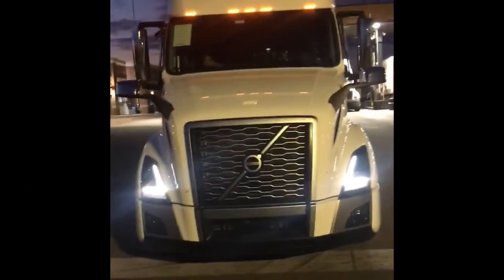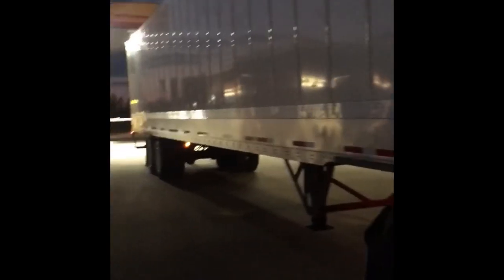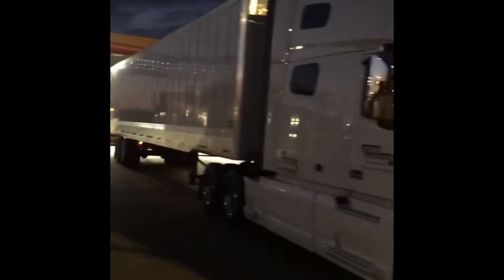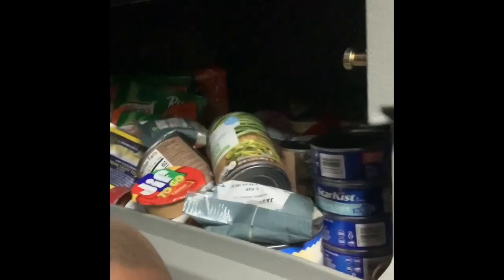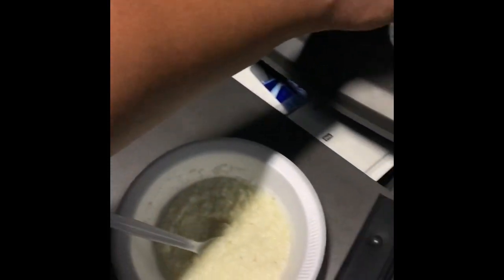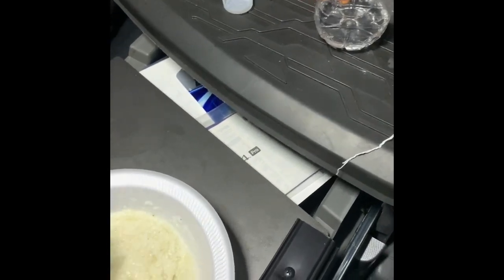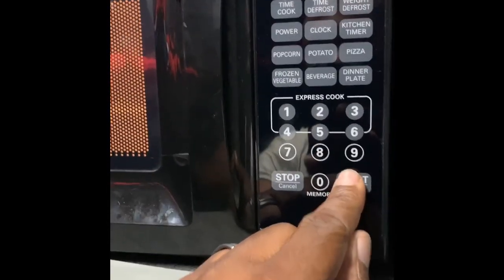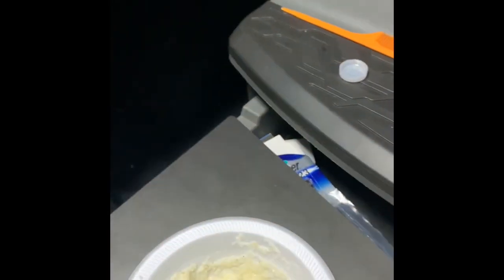Cooking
Making Breakfast